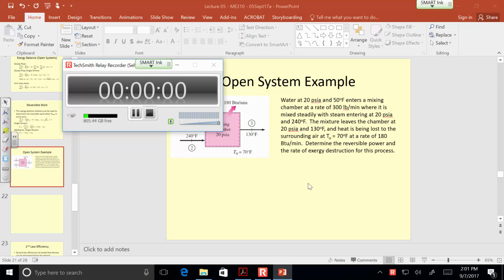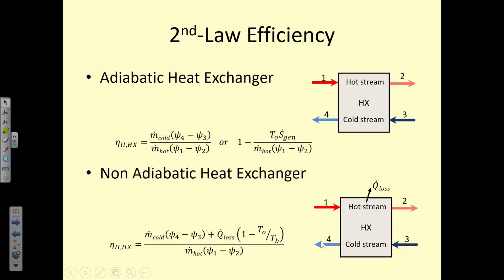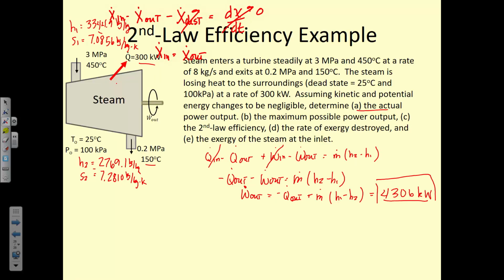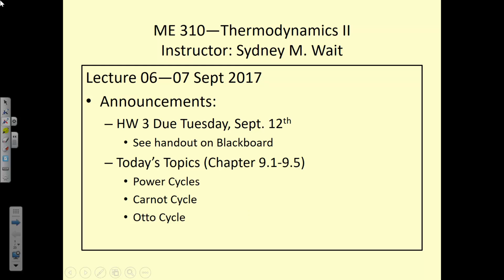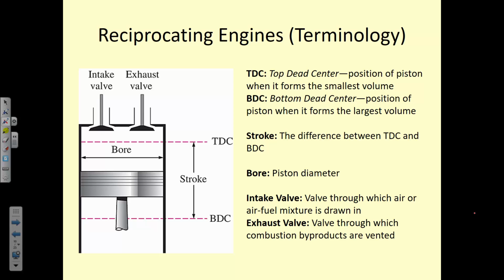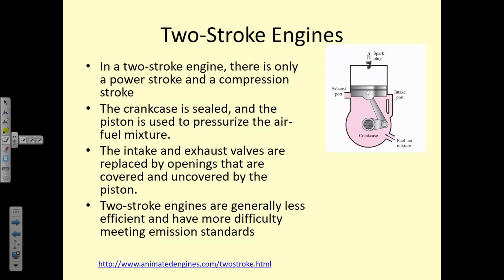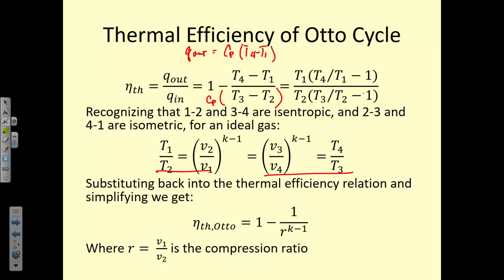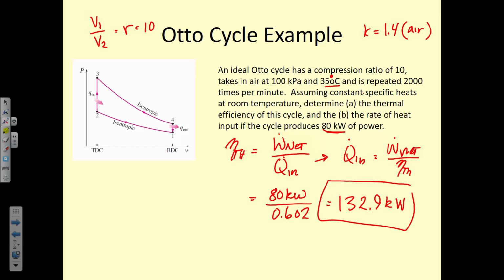ME 310 - Lecture 05part and Lecture 06 (Thermo II) - Exergy Transfer, Power Cycles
Discussion of exergy transfer and balance, power cycles, and the Carnot and Otto Cycle